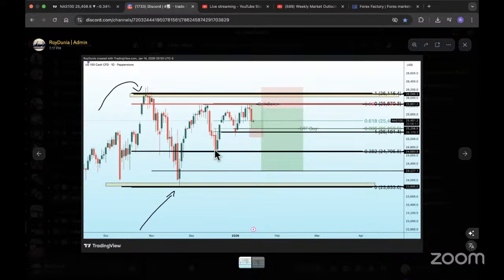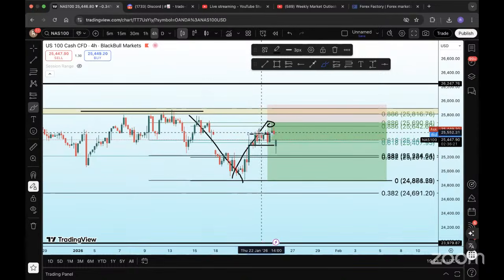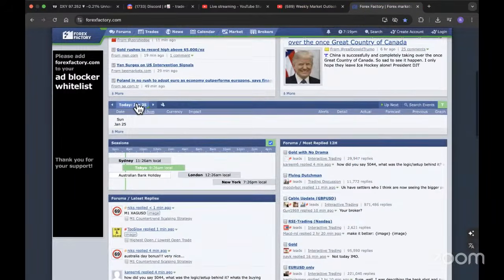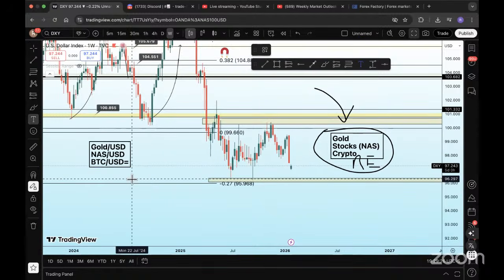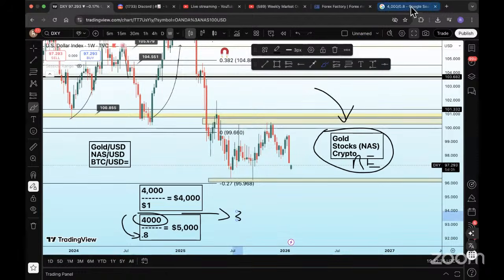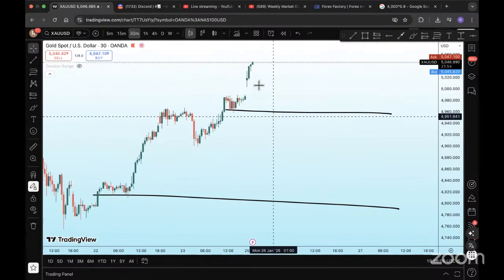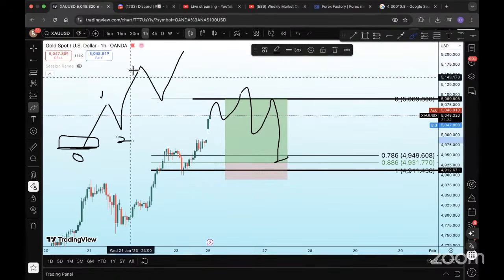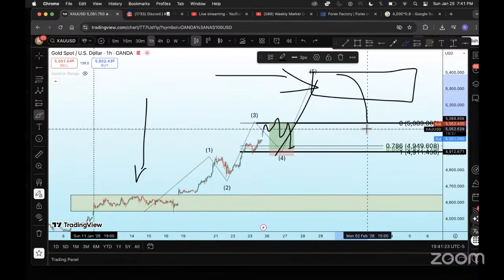Weekly Market Outlook: FOMC, Nasdaq Futures & Forex (Jan 25, 2025)